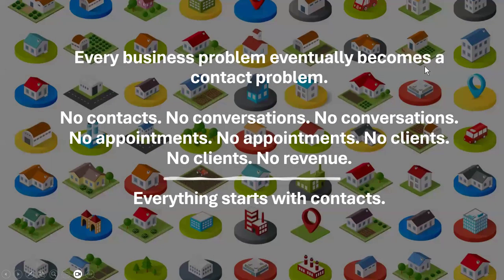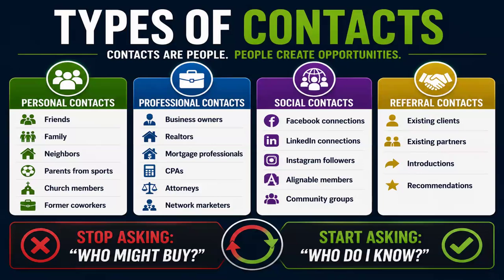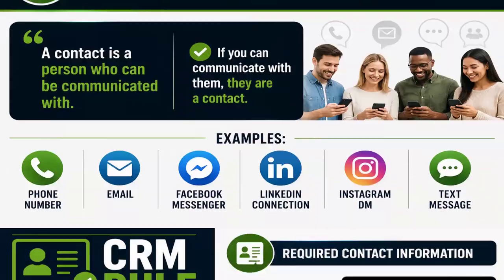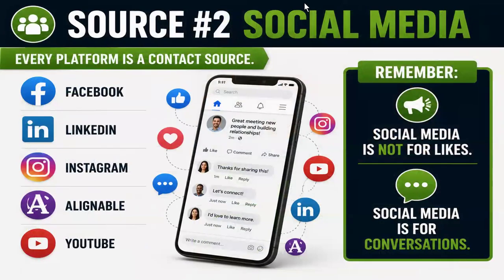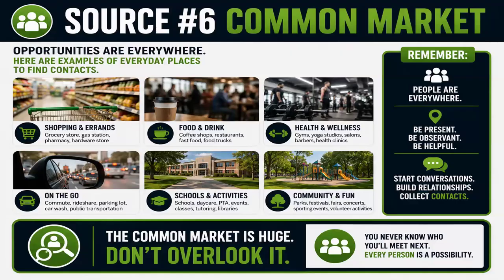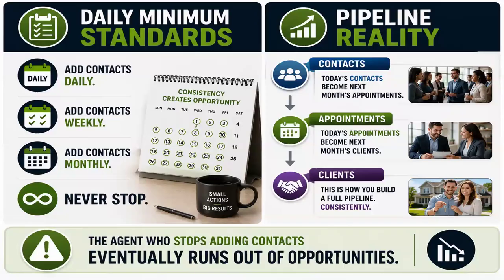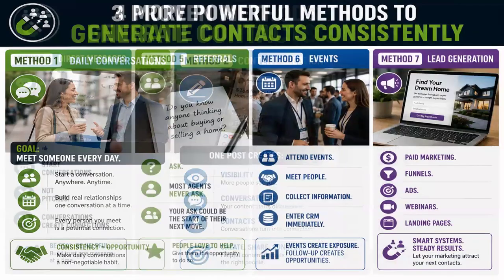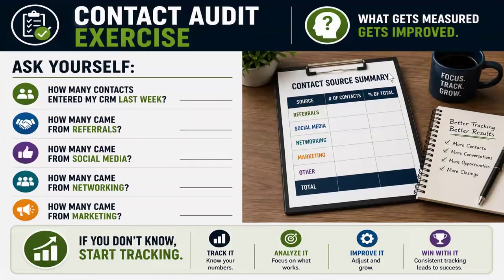Mastering Contacts The First C That Drives Every Successful Agent The 4 C's Series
Every successful business starts with one thing:

People.

And people become Contacts.

In the first installment of our 4 C's Series, we break down the complete framework for understanding and implementing the most important part of your business—Contact Generation.

Most agents spend their time studying products, presentations, and closing techniques, but those happen at the end of the process.

Success begins with building a consistent flow of new contacts.

In this training you'll learn:

✅ Who your contacts really are

✅ What qualifies as a contact

✅ Where contacts come from

✅ How to maximize your warm market

✅ Using social media as a conversation tool

✅ Referrals and networking strategies

✅ Marketing as a contact generation engine

✅ Daily habits that build a never-ending pipeline

✅ Contact KPIs every top producer tracks

✅ How to build a "Contact Machine" that feeds your business every day

You'll also learn why:

People → Contacts → Conversations → Appointments → Contracts

is the foundation of every successful agency.

Whether you're focused on client acquisition or partner recruiting, mastering the first C changes everything.

The 4 C's Framework

Communication

Calendar

Contracts

Master the process.

The results will follow.